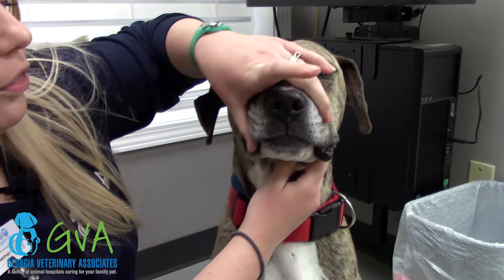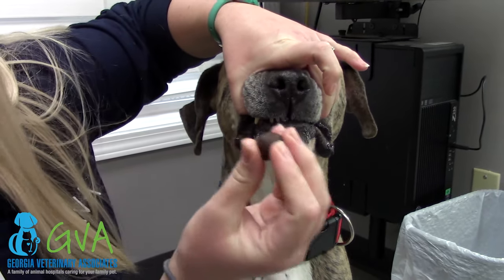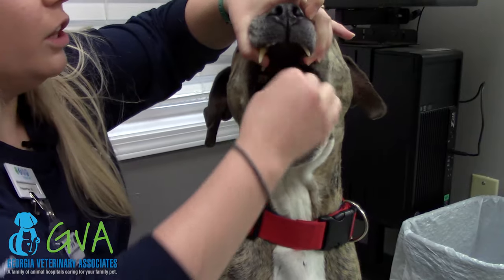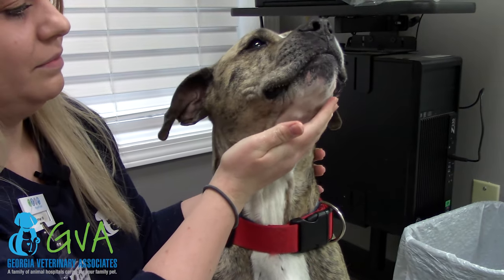How to Pill Your Dog with Heather Brown and Titan by Georgia Veterianry Associates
Humor in the title aside, it can be very frustrating to get your dog to take their medicine, and if your pooch is on daily medication, it can be a tough pill to swallow—for both of you!

Some pills just have a bitter flavor, and while some dogs may live in ignorant bliss if you hide the pill in canned food, it’s a common sight to see the pill remain in the dish long after the last morsel is gone. So what can you do to help the medicine go down?